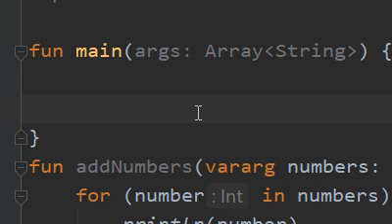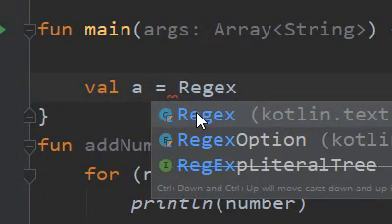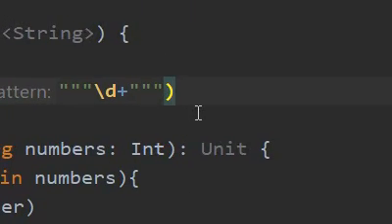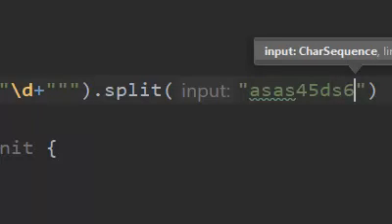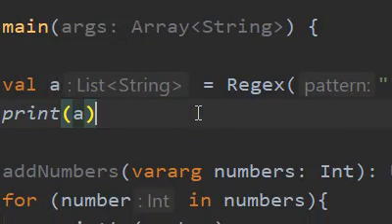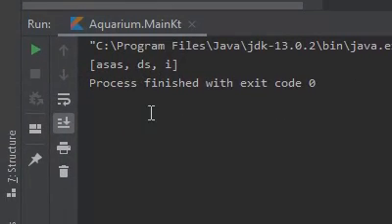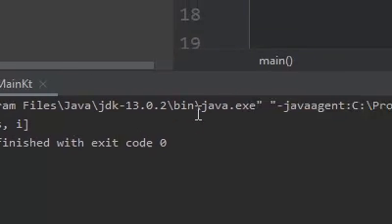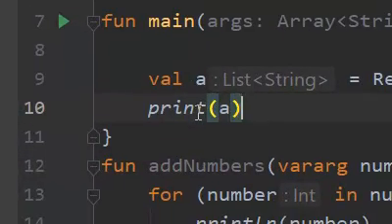Kotlin split function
the split is used to separate user input string.